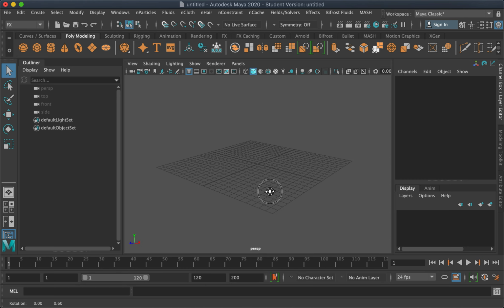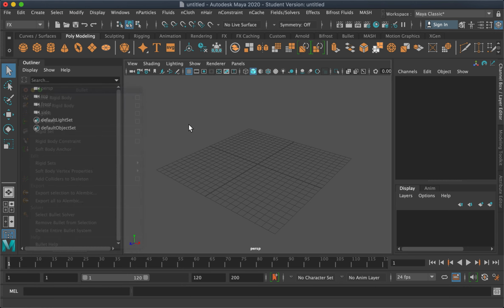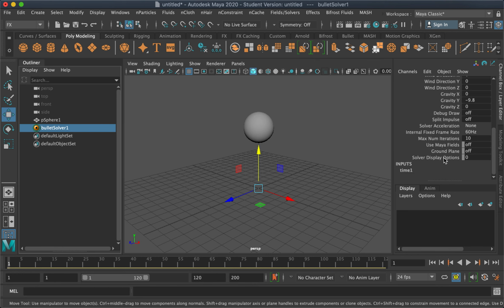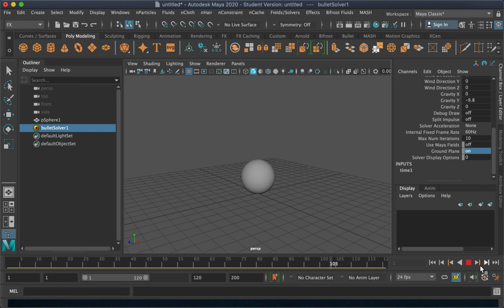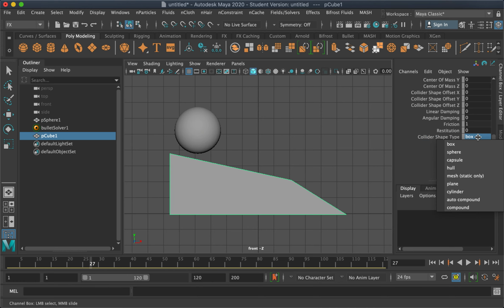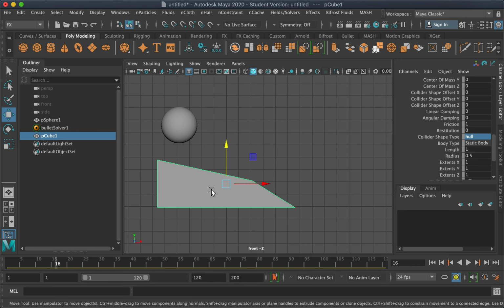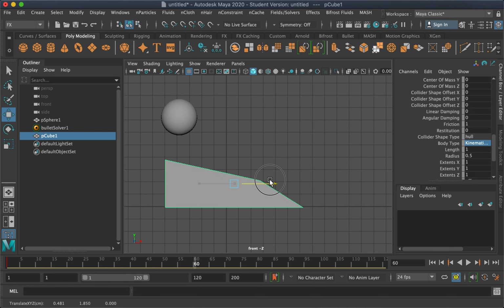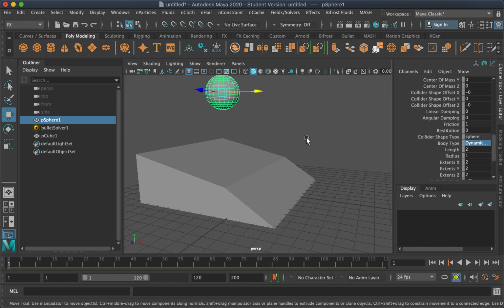Bullet Physics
An overview of the Bullet Physics Engine and discussion on the types and some common attributes, and baking rigid bodies simulation.